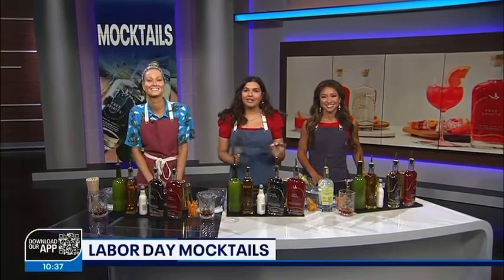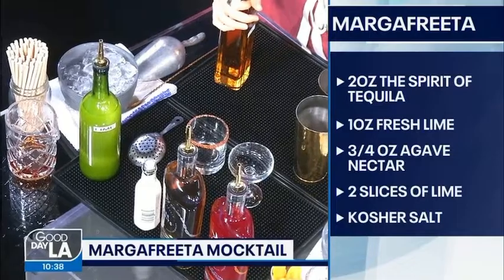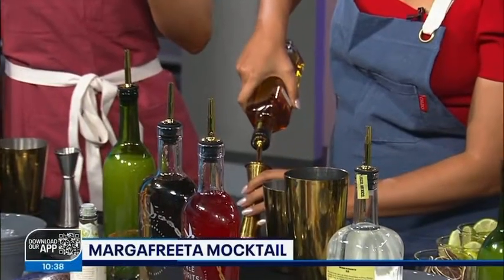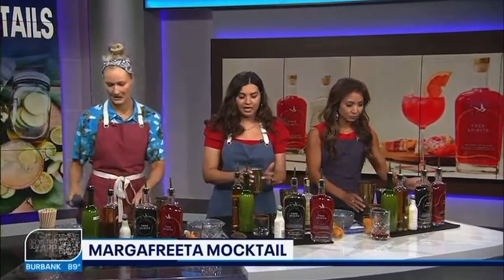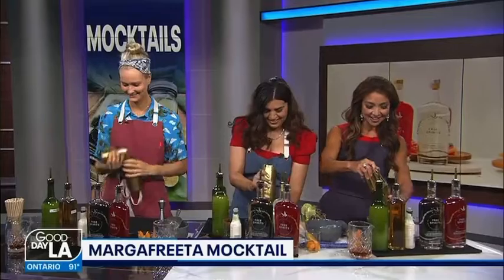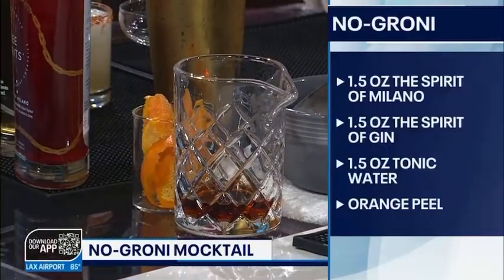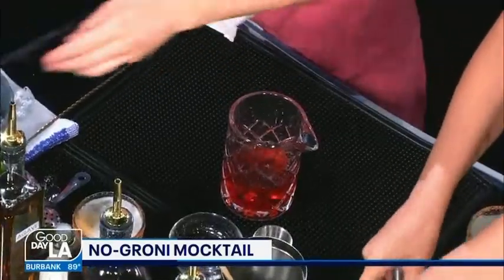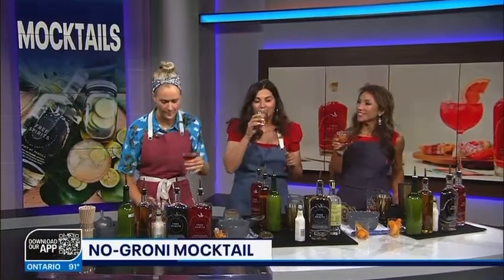FOX11 - Good Day LA - Cali Craft Cocktails feat. Free Spirits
Small segment on Good Day LA on Monday 5th September, showcasing @drinkfreespirits

We made a Marga-Freeta and a No-Groni.

1oz (30ml) lime juice
3/4 os (22ml) agave
1 dash orange bitters
2oz (60ml) The Spirit of Tequila
Shake and dump into a rocks glass, Tajin rim optional

"Dial it up", by playing with the measurements: 1oz of The Spirit of Tequila + 1oz of actual tequila, so get a little tipsy with it ;)

No-Groni
1oz (30ml) sweet vermouth
1oz (30ml) gin (or The Spirit of Gin)
1oz (30ml) The Spirit of Milano (or Campari)
Stir in mixing glass, then julep strain into a rocks glass, with a big rock

***LINKS***